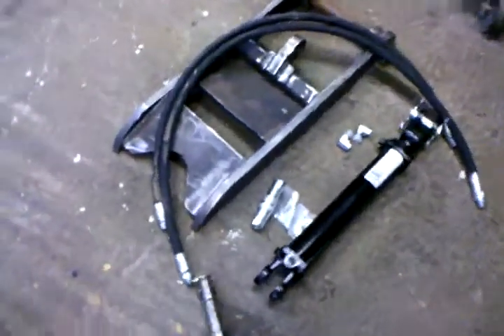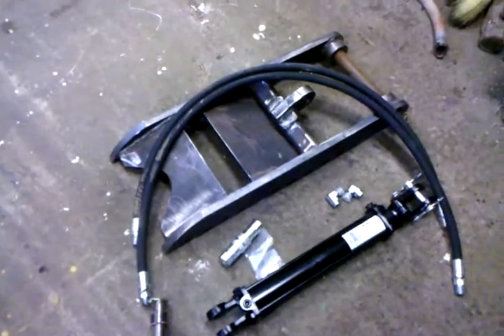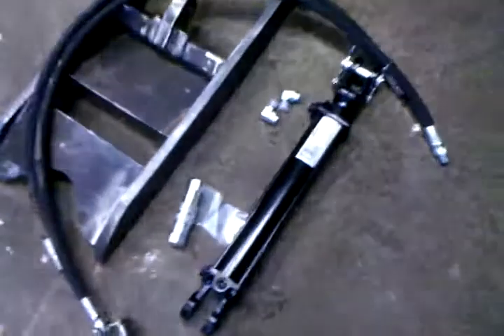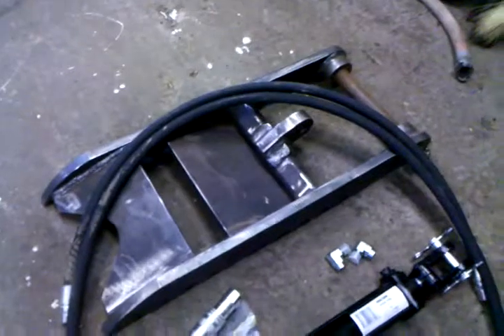Bobcat Excavator thumb install for sale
Start of the thumb installation on a Bobcat Excavator.
Fits Bobcat 325, 328, 331, 334, 329, 425, 430, E26, E32, and others with 35mm (1 3/8") pin
Call pat 8OO-564-72O6